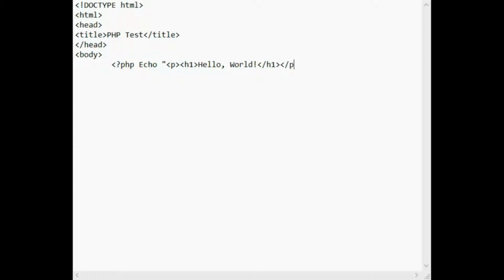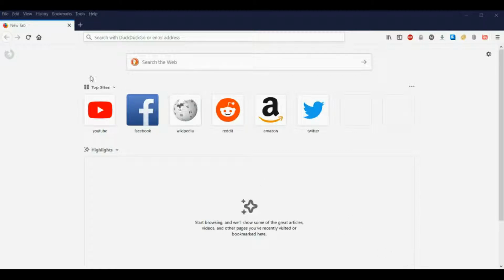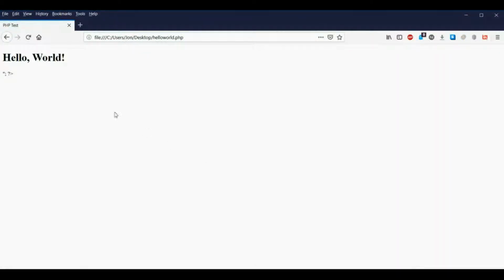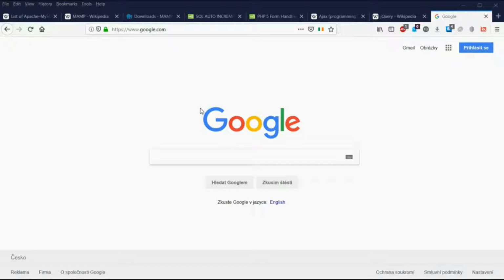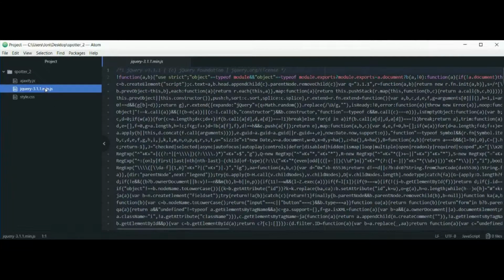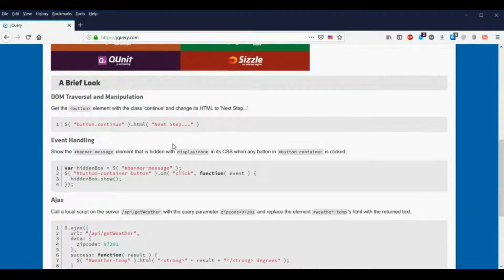MAMP/Atom/HTML/PHP Review and Tutorial, Part 3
In this part, I attempt to illustrate the differences between HTML and PHP, and how to run PHP you need a web server or emulator such as MAMP.  I finish this part by going over what has already been prepared for the PHP project to follow.  I also introduce Github's Atom text editor, which will be used to compose the code.